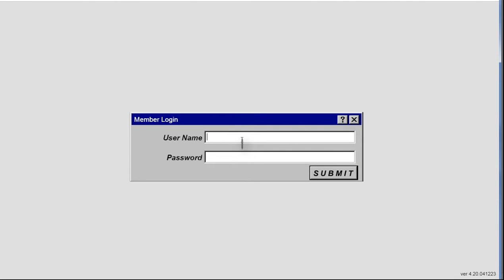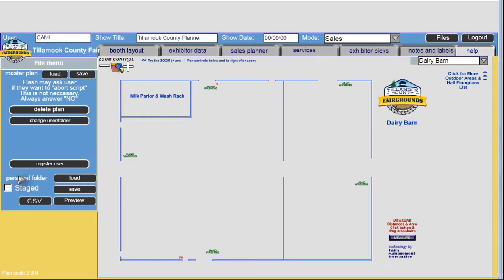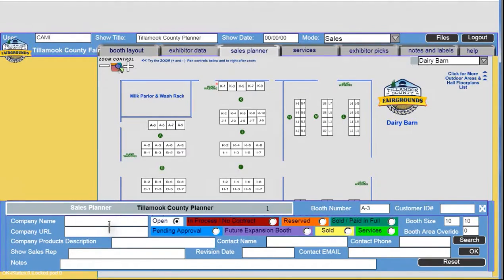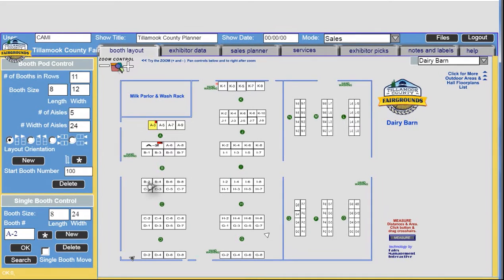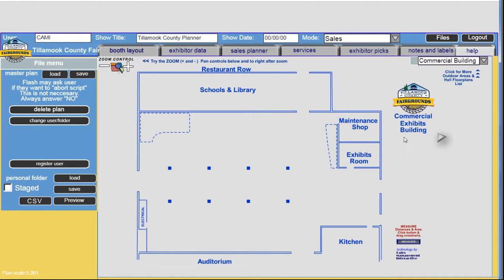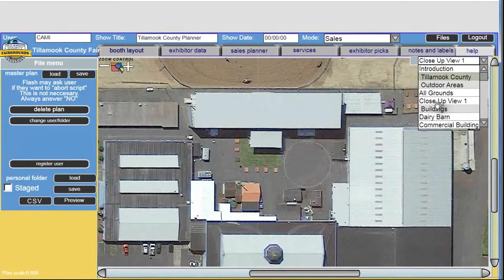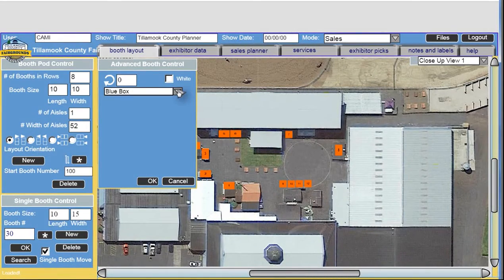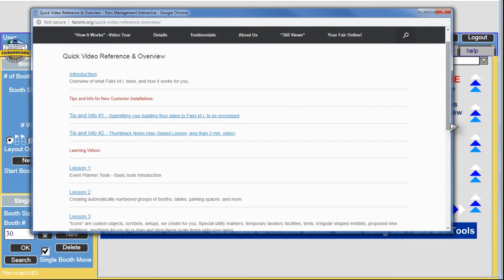Fairs M.I. - Tillamook County "First Look" Introduction